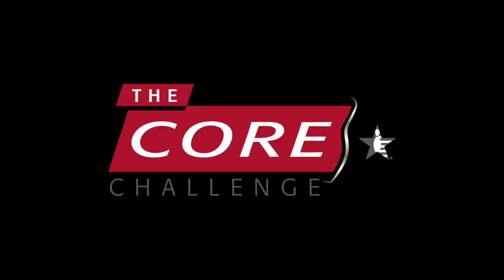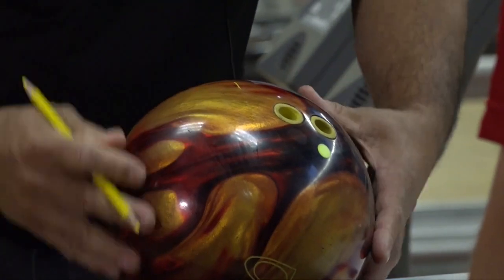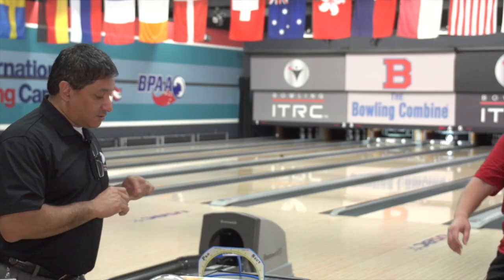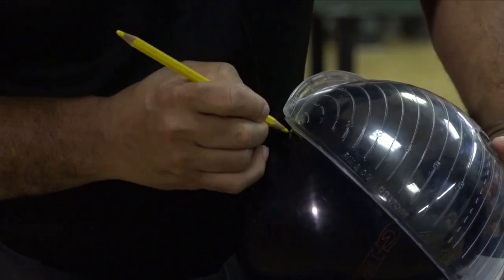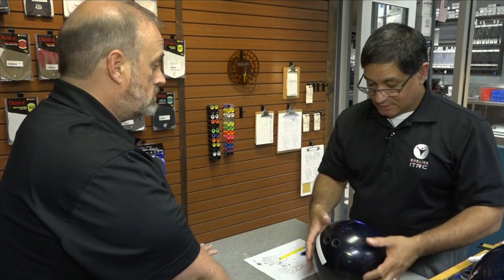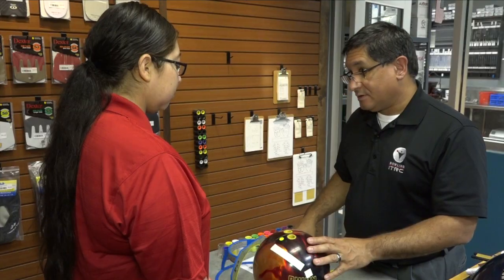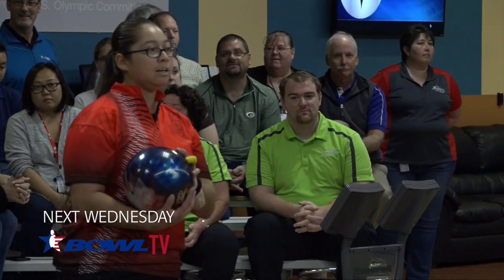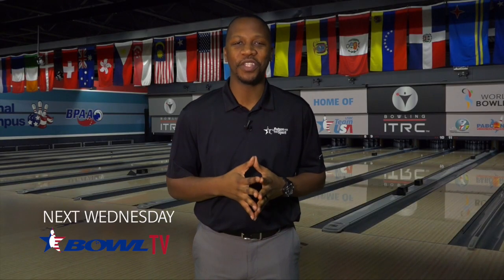The Core Challenge - Episode 3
In Episode 3 of The Core Challenge, Deanna and Wes’ new equipment arsenals are finally unveiled and Lou walks them through his detailed fitting process. But, will either competitor leave the pro shop with a new fit? Watch Episode 3 to find out!

BowlTV is your best resource for bowling videos on YouTube!

You can also find lots of great bowling news and information on our